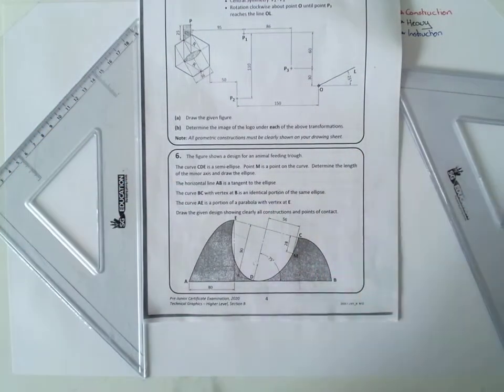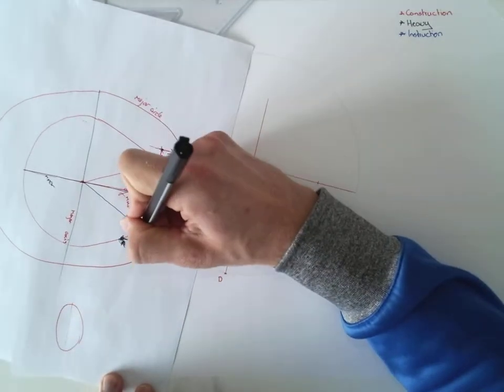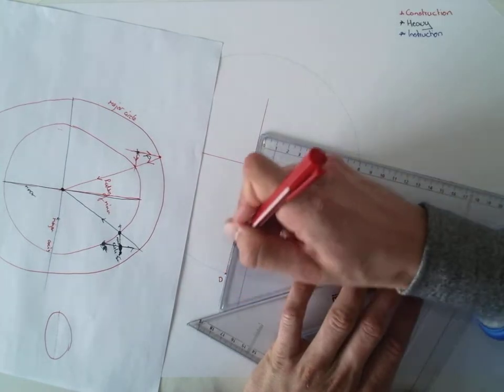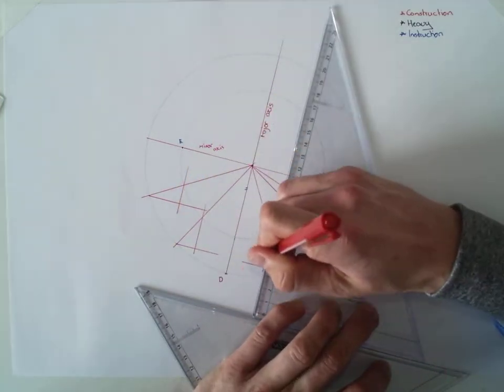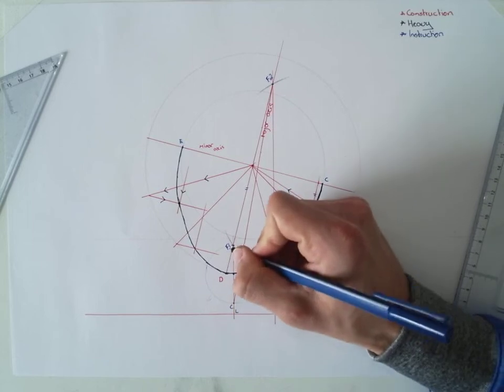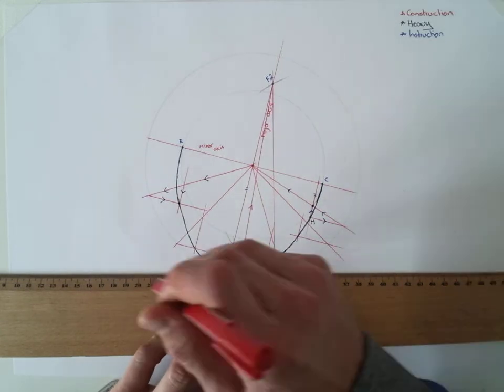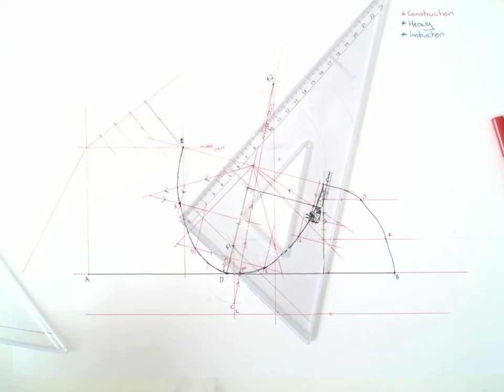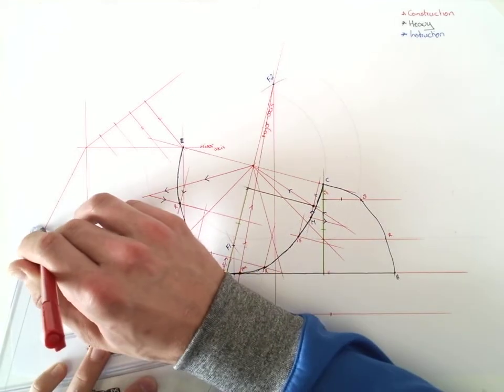2020 DEB JC Mock Q6 'Conics'